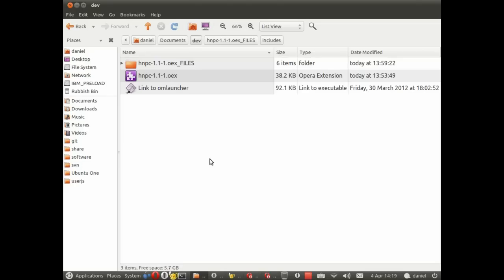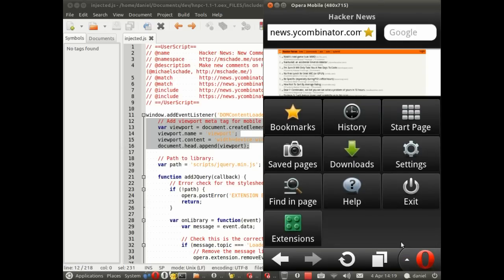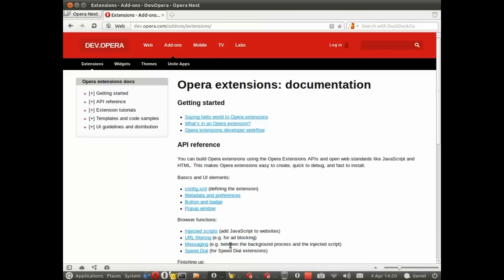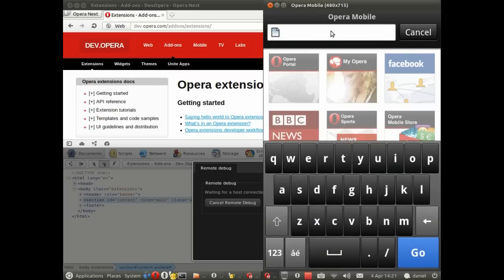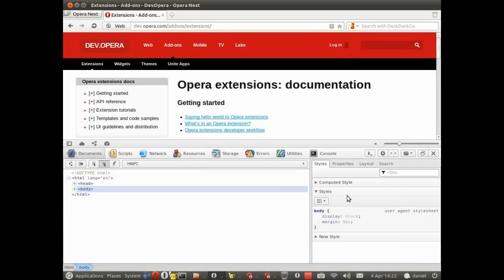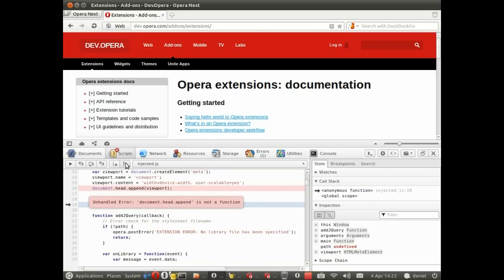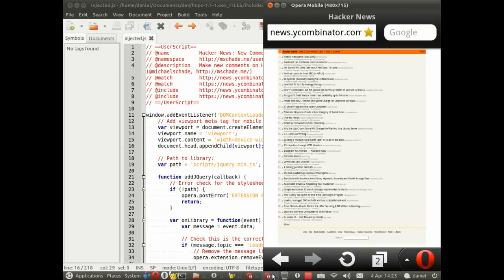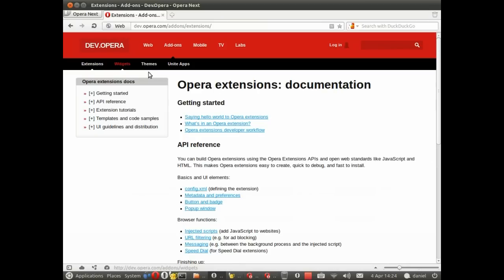Opera Mobile Extensions (2): Remote debugging with Opera Dragonfly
The second tutorial looking at Opera Mobile extensions, demonstrating how to easily debug them from your desktop.

More details, including download links for the emulator and an Android build, can be found